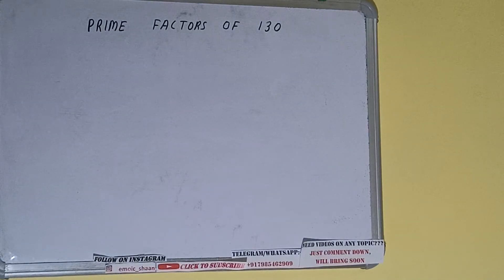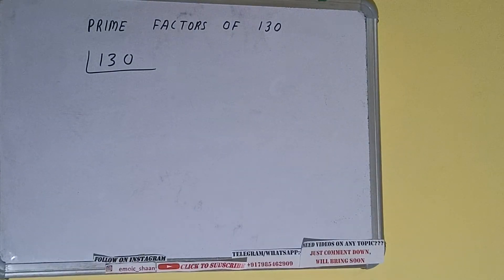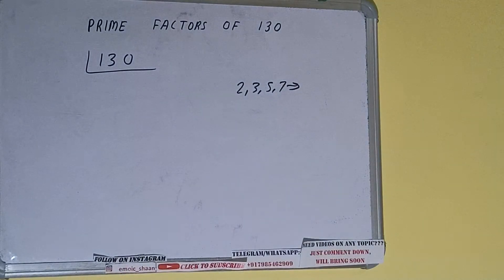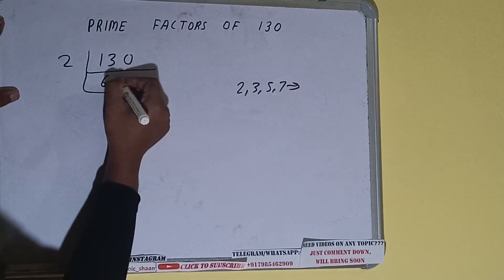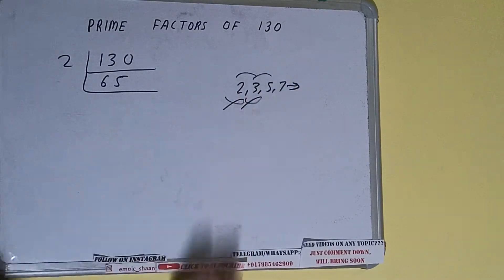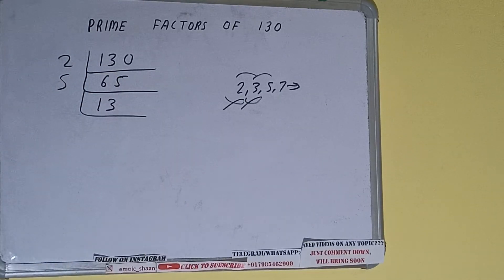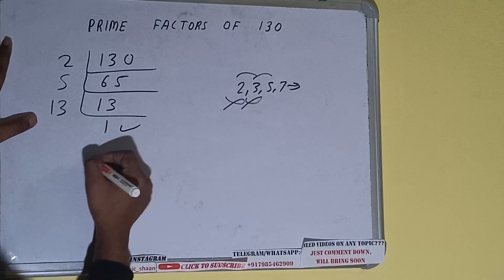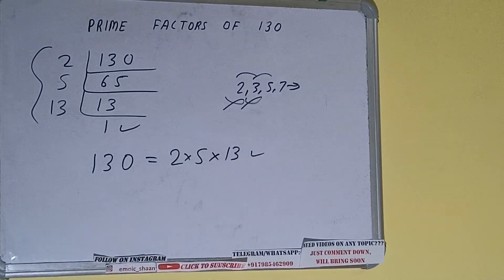PRIME FACTORS OF 130